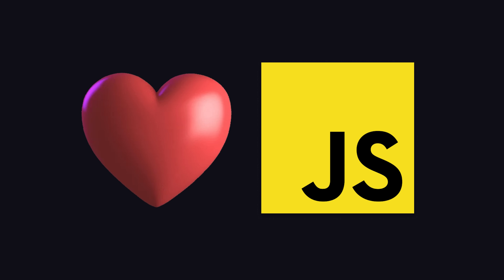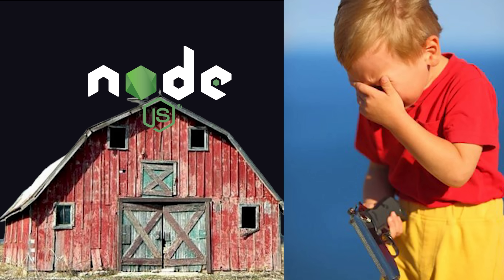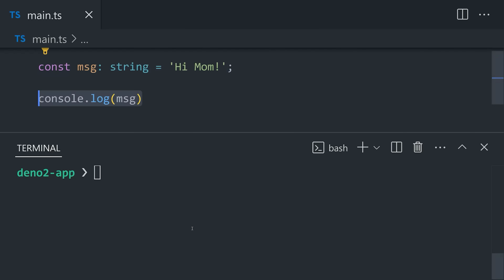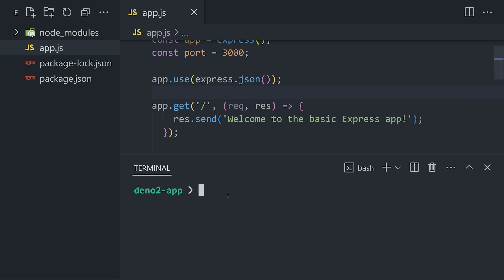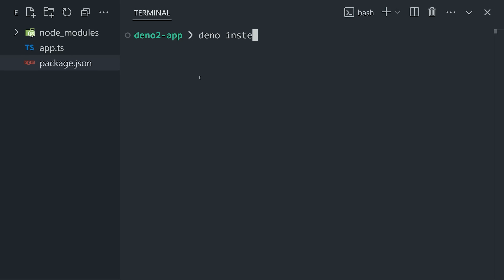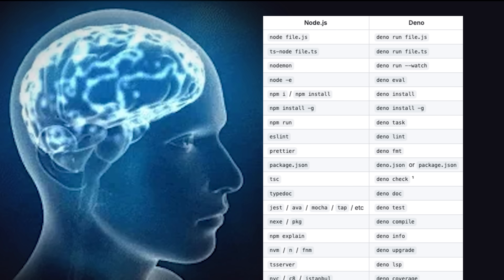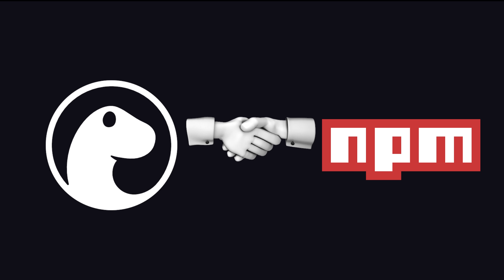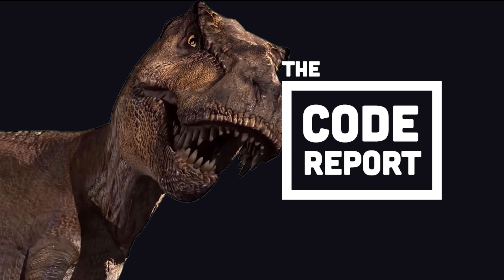Deno 2 is here… will it actually kill Node.js this time?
Take a first look at Deno 2.0 - a JavaScript runtime with first-class TypeScript support, and now full compatibility with Node.js

🔗 Resources

🔖 Topics Covered

- Deno 2.0 new features
- Deno vs Node.js
- Deno vs Bun.js